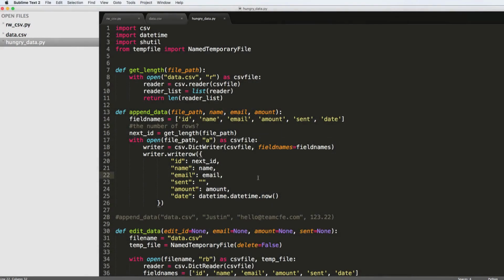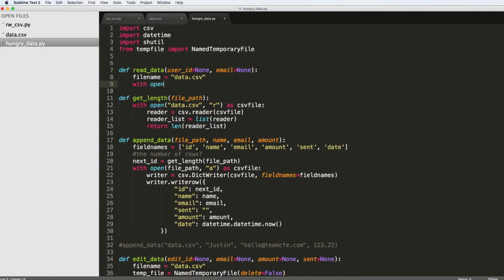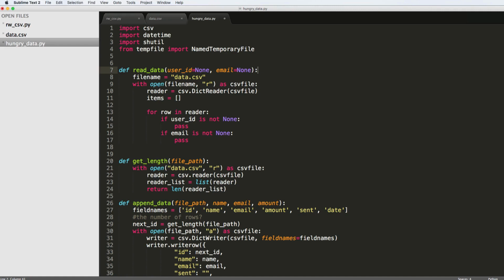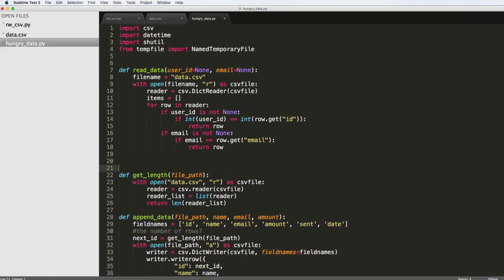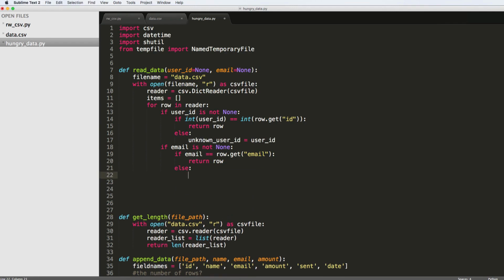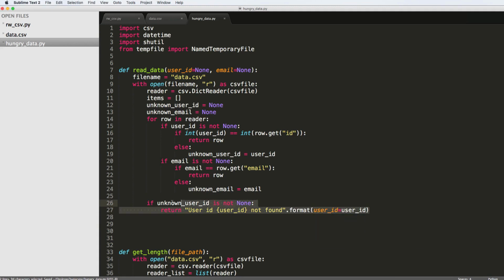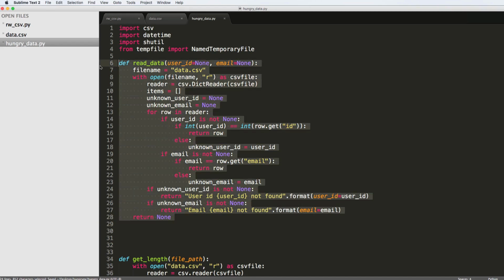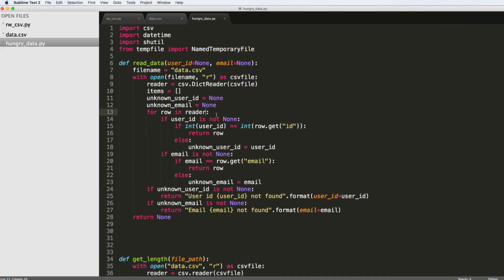(30 Days of Python) 26-Day 17-Read Data Function for CSV File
30 Days of Python | Unlock your Python Potential
Section: 8
Python CSV, and Email | Do something Real
Day: 17
Read Data Function for CSV File